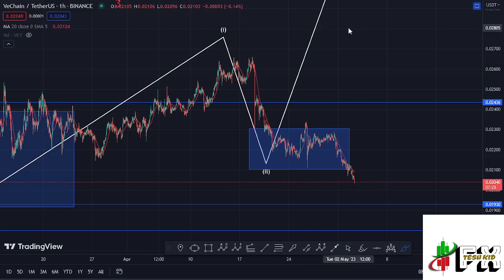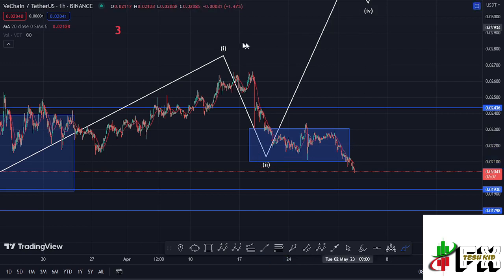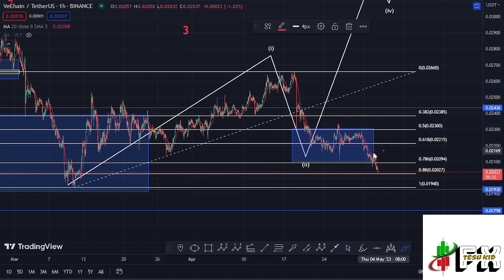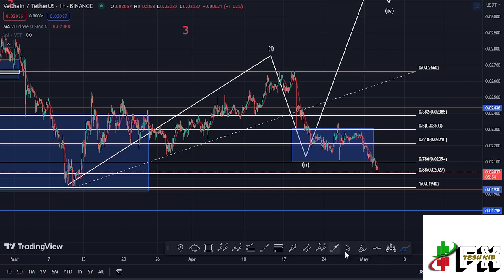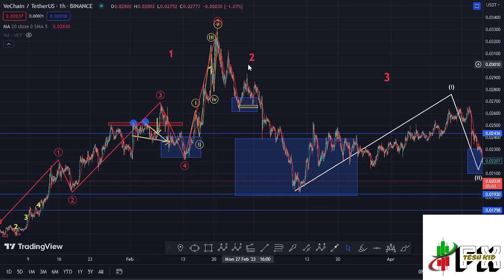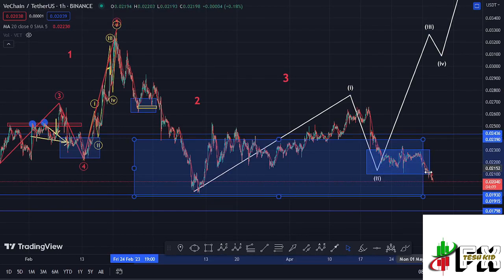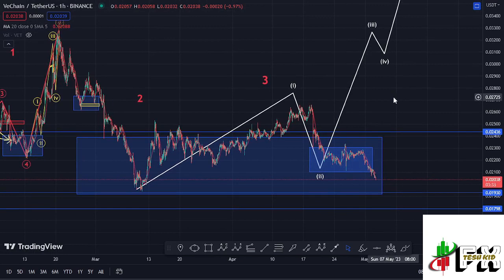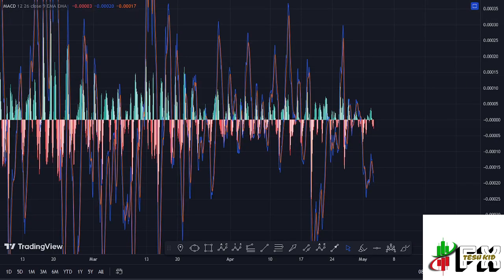🚨VECHAIN (VET) HOLDERS GET READY FOR THIS MASSIVE MOVE [NEXT TARGETS]